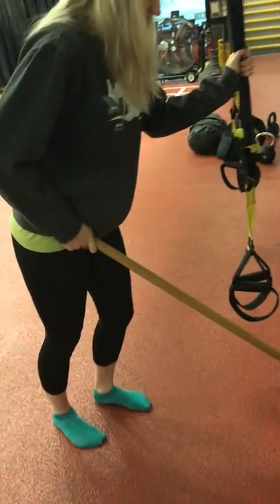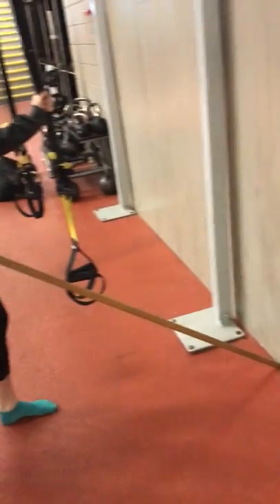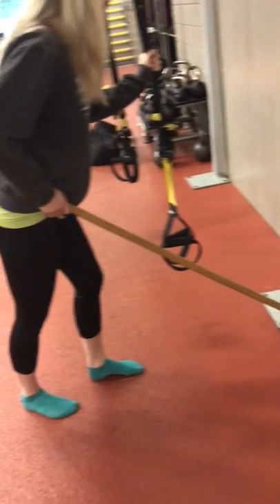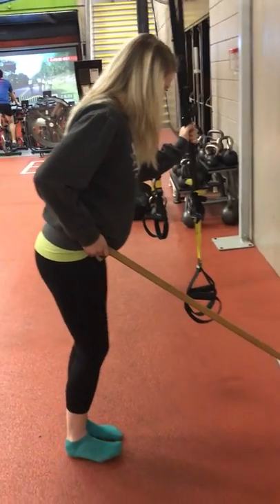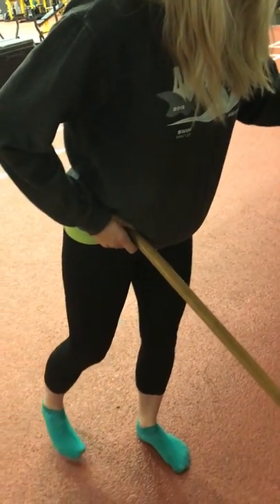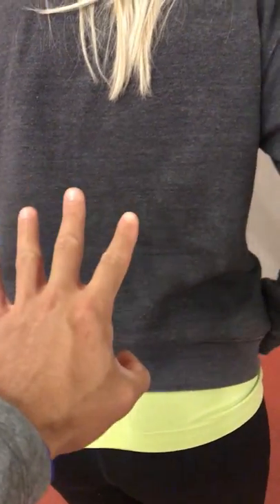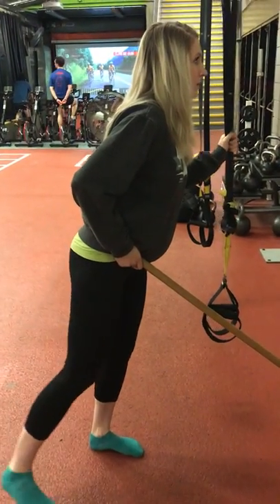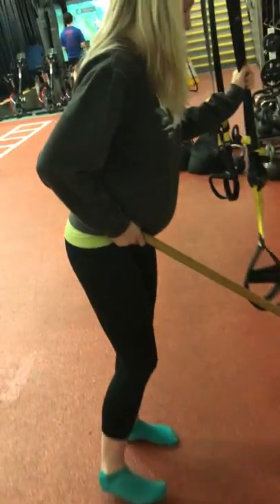Teryn modified front hip release with stick and wall